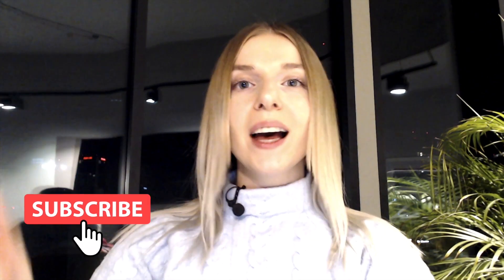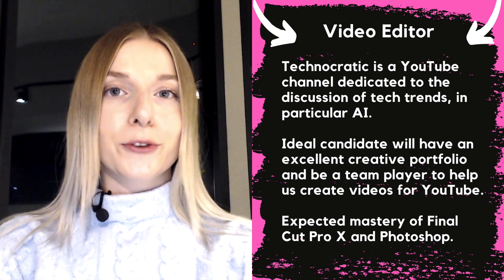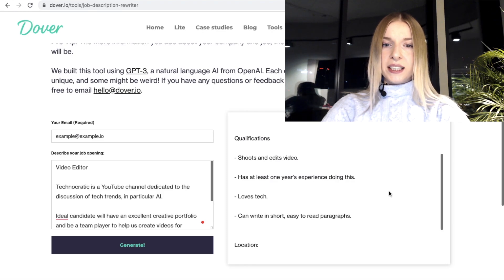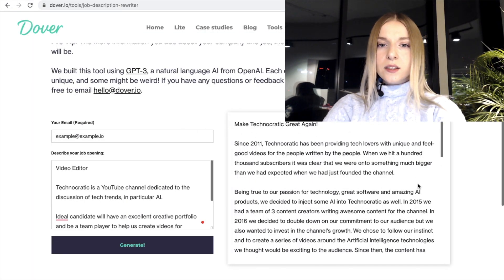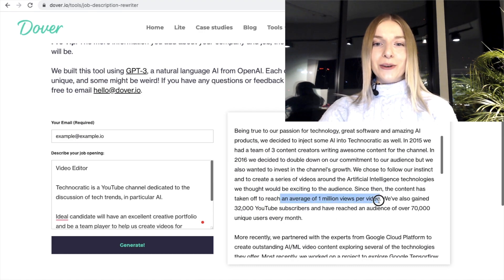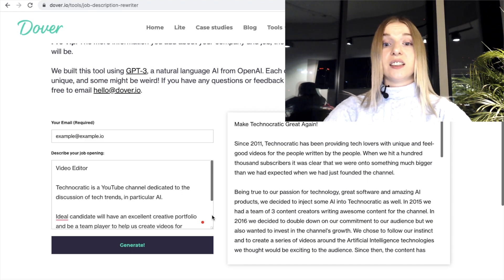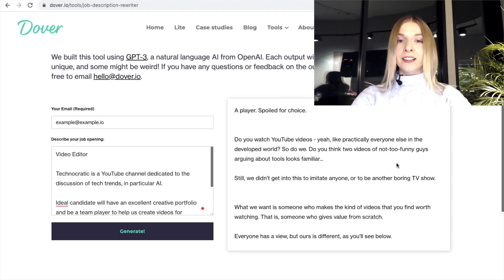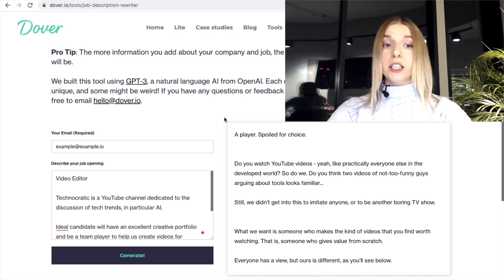I Tested GPT-3 Job Description Rewriter | Part 1: OpenAI GPT 3 Demo Live Product Test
Recently I tested three GPT-3 based products. In video 1, I am testing a GPT-3 demo of a tool Job Description Rewriter by Dover. This GPT3 demo is built on top of OpenAI API in private beta.

GPT-3 (Generative Pre-Trained Transformer) is a powerful artificial intelligence algorithm released by Open AI in early 2020. This language model is showing incredible progress made since the release of GPT-2 and created quite a buzz in the tech world.